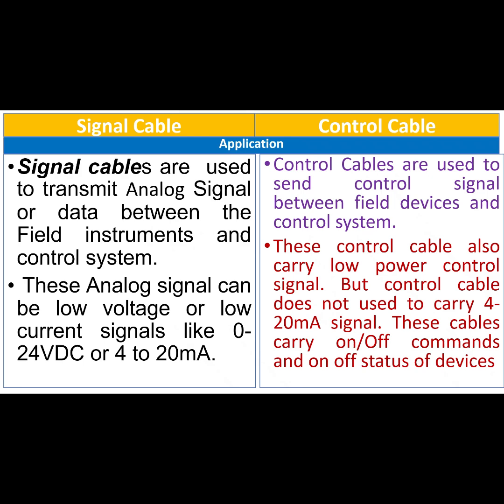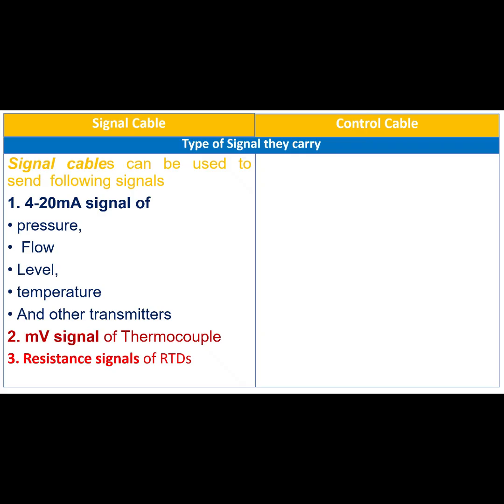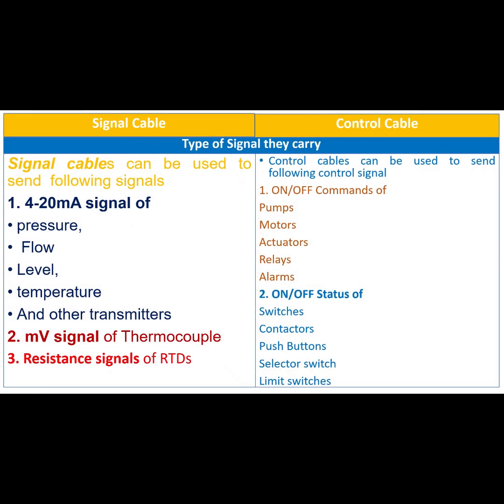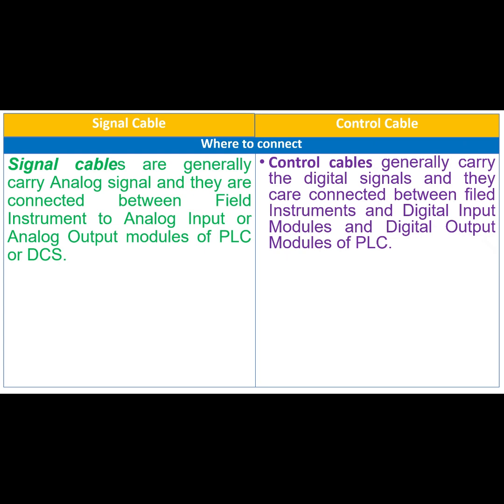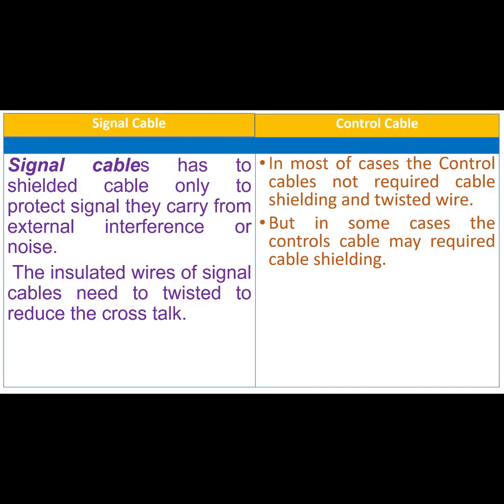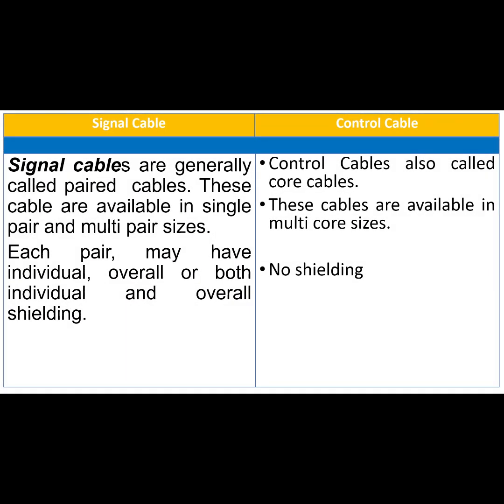Control Cable Vs Signal Cable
Control Cable vs Signal Cable – What's the Difference? ⚡

Many beginners confuse control cables with signal cables, but they serve completely different purposes in industrial automation.

In this video, you'll learn:
✅ What is a Control Cable?
✅ What is a Signal Cable?
✅ Key differences between them
✅ Why signal cables are shielded
✅ Where each cable is used in PLC, SCADA, DCS, and instrumentation systems

Whether you're an electrician, instrumentation engineer, PLC programmer, or engineering student, this quick comparison will help you choose the right cable for the right application.